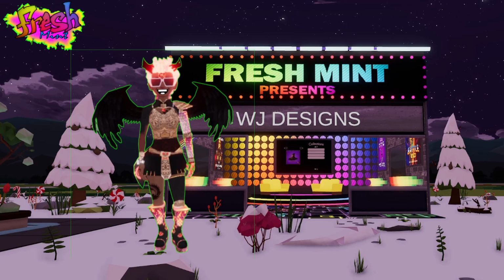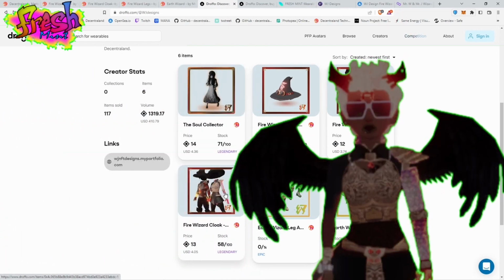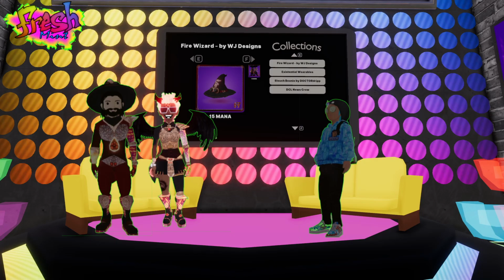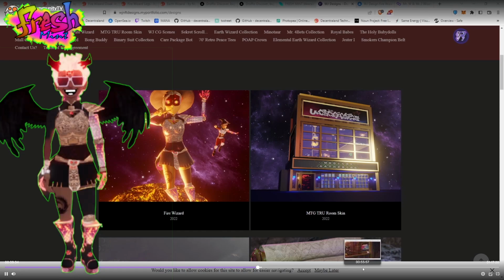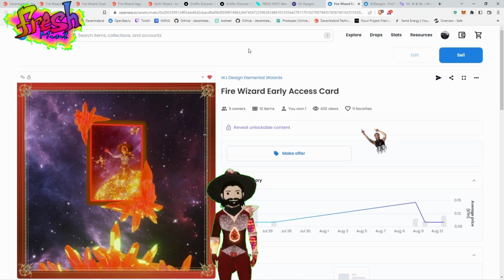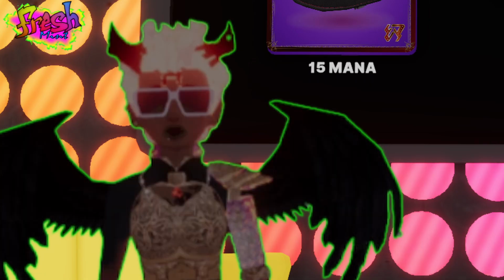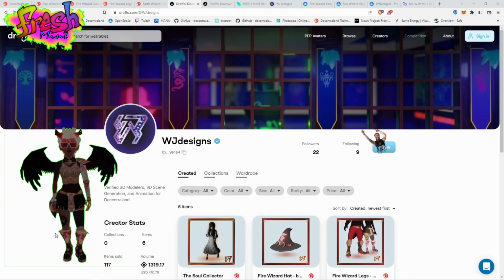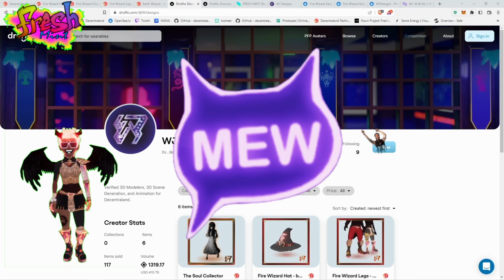Fresh Mint Episode 1 - Pilot Ft. Mr. J and Mr. W (Decentraland Web Show)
Yooo!
This is a show called "Fresh Mint" hosted this week by @DOCTORdrippNFT
where we interview Decentraland wearable creators!

Edited by Brandon Manus :)

Come play Decentraland here!